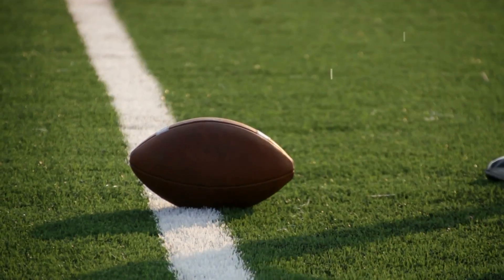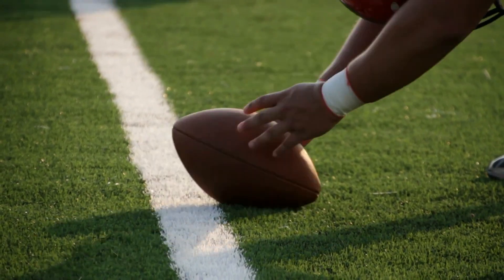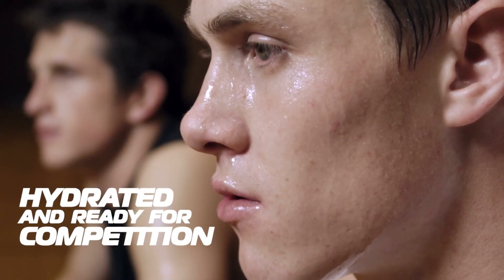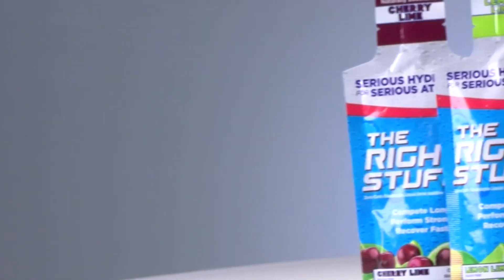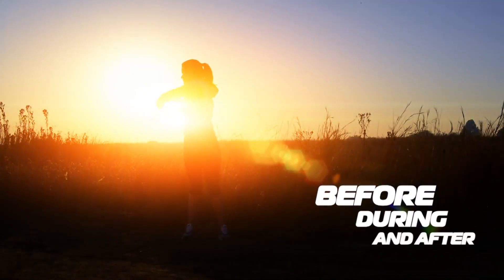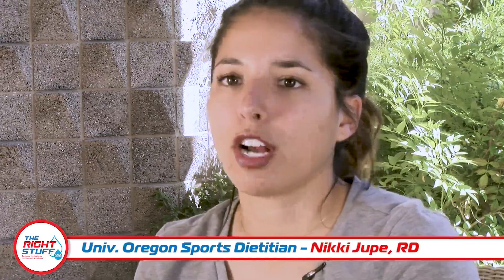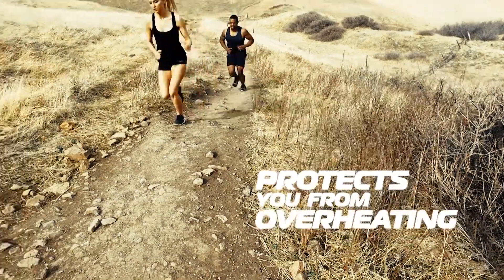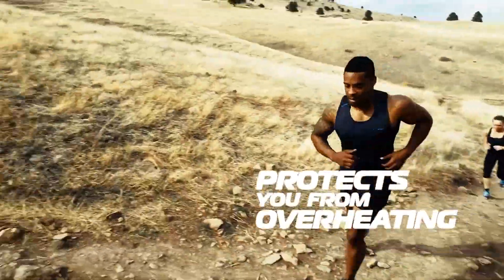The Right Stuff hydration from NASA - Dietitians Video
The first video in the series - Sports Experts Reveal the Competitive Edge Achieved Using the NASA-Developed Formula - Collegiate Insights from UVA, Miss. State, Purdue, U of Oregon and U of Wyoming